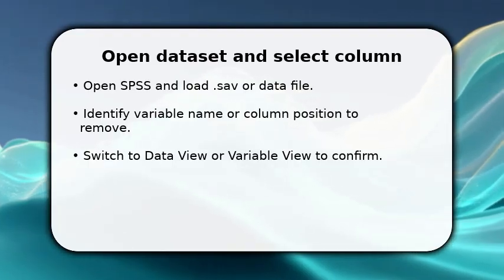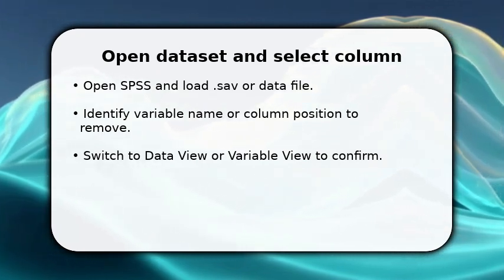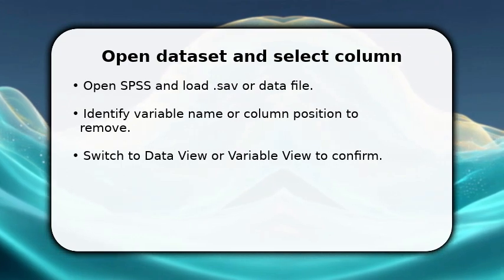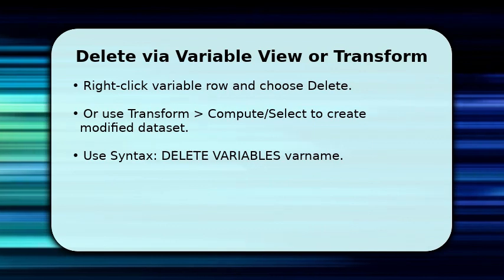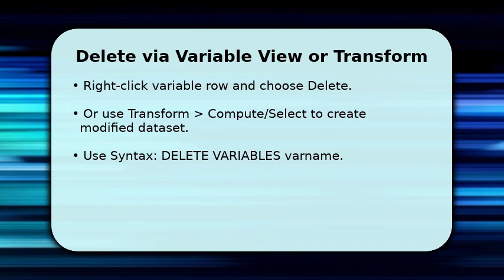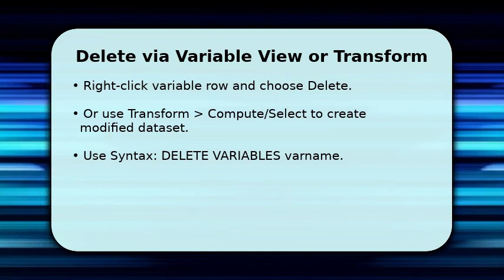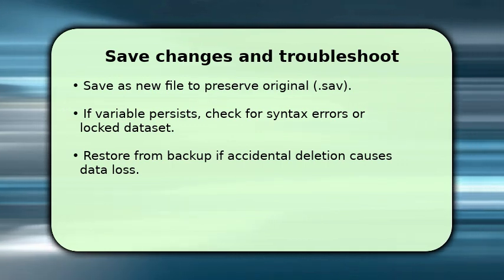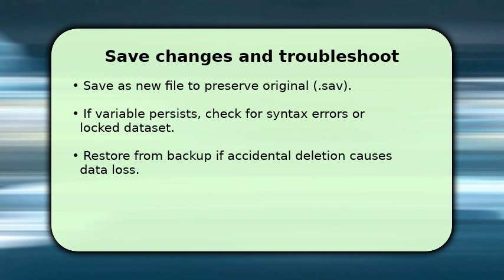How to Delete Column in Spss (updated)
How to Delete Column in Spss (updated) | 🔒 Surfshark VPN Deal — Stay private and secure. $1.99/mo + 3 Months Free ▸

In this tutorial, we delve into the process of removing a column within SPSS software. Users will learn step-bythy techniques to efficiently delete unwanted variables and streamline their datasets for analysis.

SPSS, delete column in SPSS, data cleaning, variable removal, SPSS tutorial, manipulate data with SPSS, deletion of variable in statistics software, streamlining dataset, efficiently delete a variable using SPSS